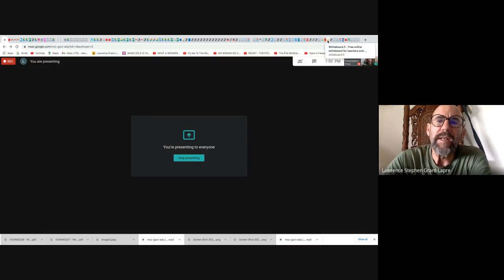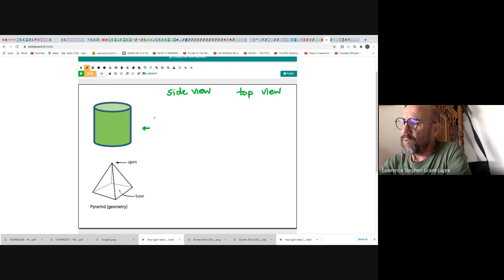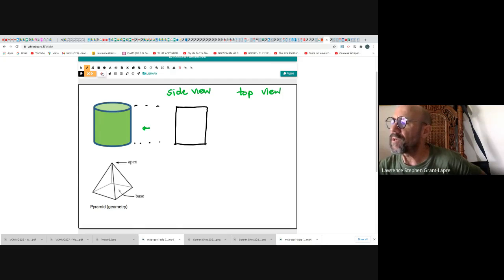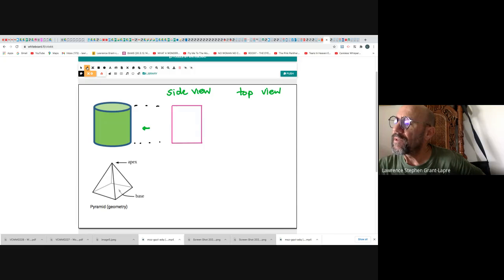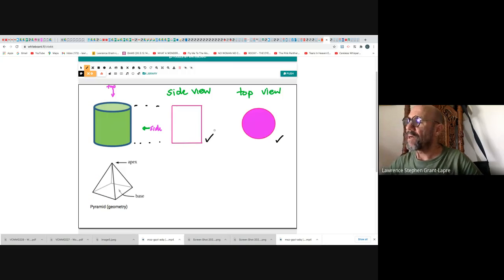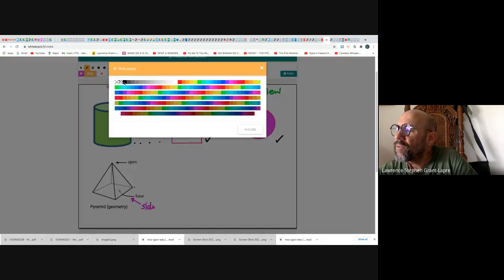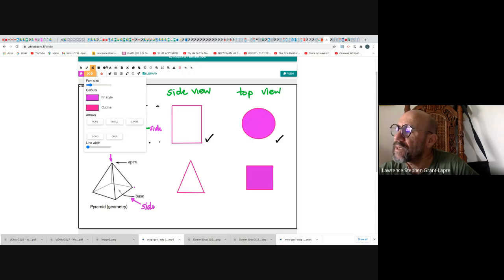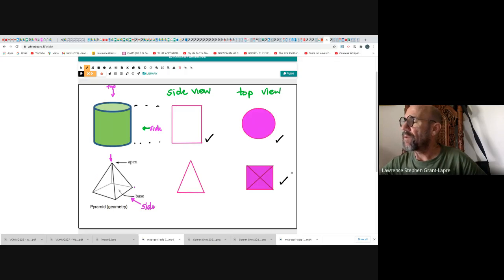Side view and plan view for 3D shapes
Presenting the 2D side view and top view of 3D shapes